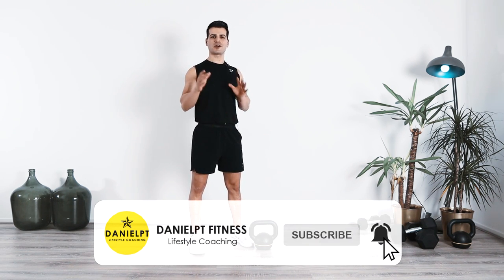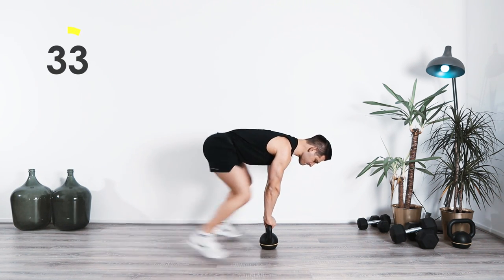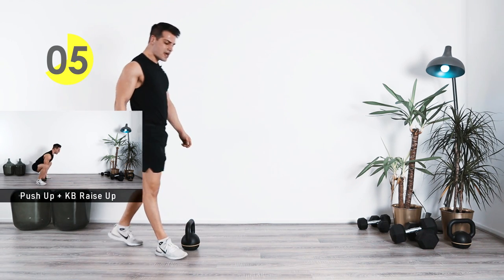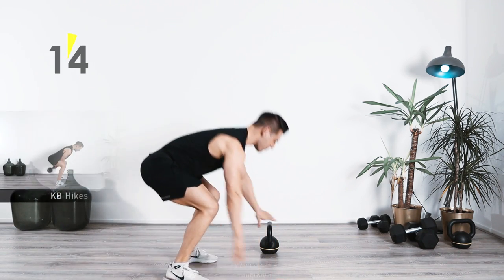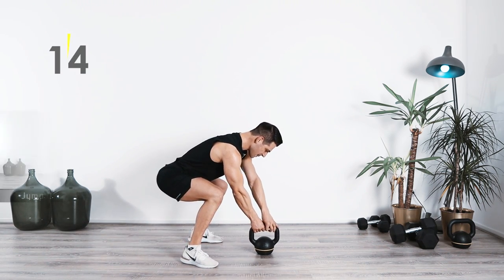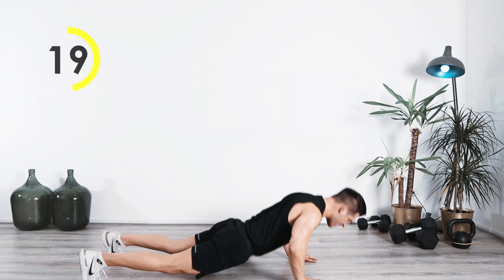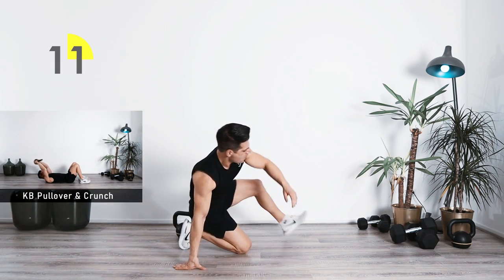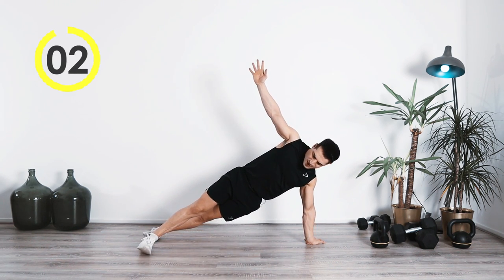30 min Kettlebell HIIT Workout | Full Body Follow Along Home Workout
30 min Kettlebell HIIT Workout | Full Body Follow Along Home Workout

This 30 minute 30 min Kettlebell HIIT Full Body Follow Along Home Workout consisting out of three blocks of exercises. The first two block entail four kettlebell exercises each and the last block, the afterburner entails three core exercises. We are working with 35 secs on the timer followed by 15 secs rest in between.

Please find the script for today's at home kettlebell full body:

BLOCK 01
1. 2x Half Burpee 1x KB Deadlift
2. Push Up to KB Raise Up
3. Reverse Lunge Swings
4. Seated Biceps Curl & Triceps Extensions

BLOCK 02
1. KB Stiff Leg Deadlift + Reverse Lunge & Upright Row
2. Elevated Push Up & Side Jump
3. KB Hikes
4. Jump Over & flat Burpee

CORE
1. High Plank Pick Up & Drop
2. KB Pullover & Crunch
3. T-Rotation & Hip Drops

The whole workout is a serious follow along at home workout and the full workout is a follow along full length home workout.

If you liked this "30 min Full Body Follow Along Home Workout | Kettlebell Workout " please click on the like button and let me know how it went.

GEAR UP!